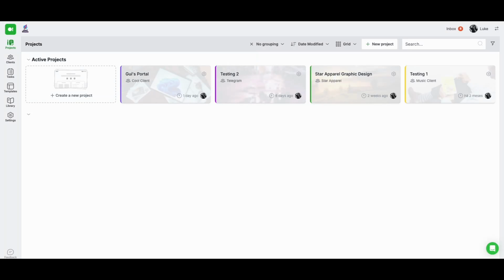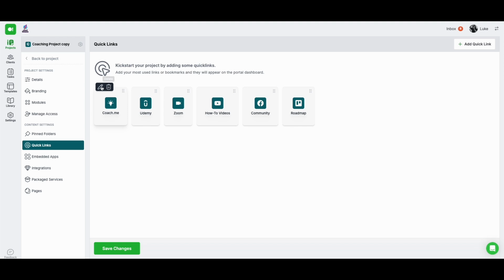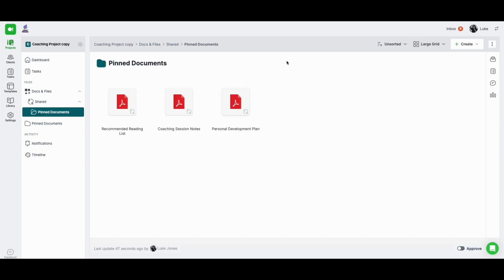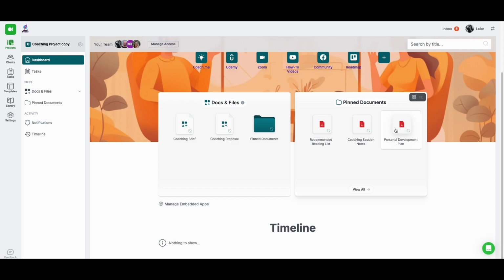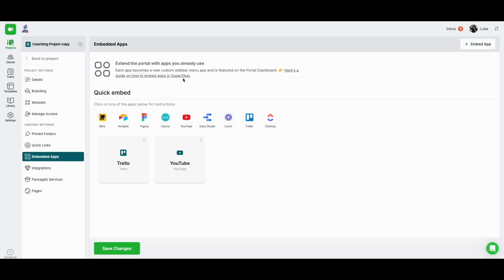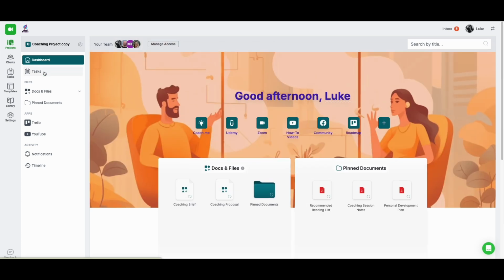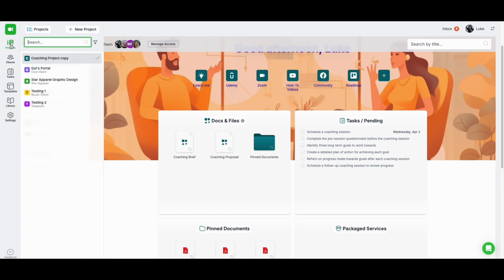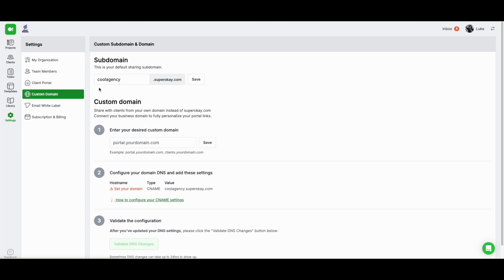Getting Started as a Coach | SuperOkay Client Portal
In this video, we show you how to get started in SuperOkay if you work as a Coach. SuperOkay is the last client portal you'll ever need - created from scratch to be as simple as possible to interact with, SuperOkay will transform the way you interact with your clients.